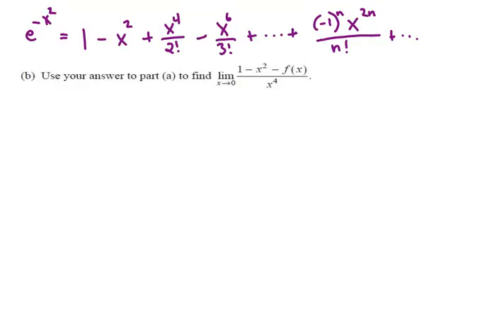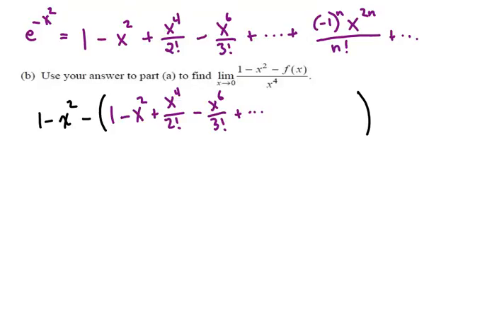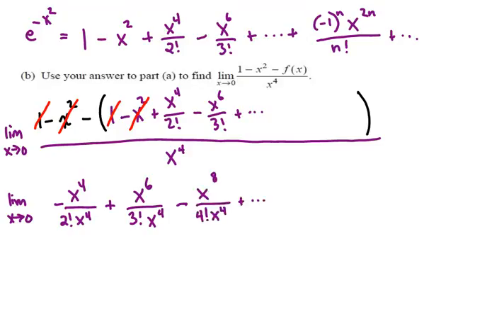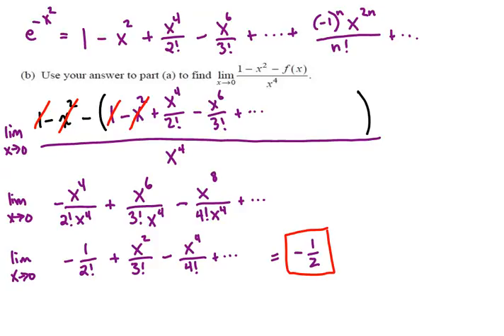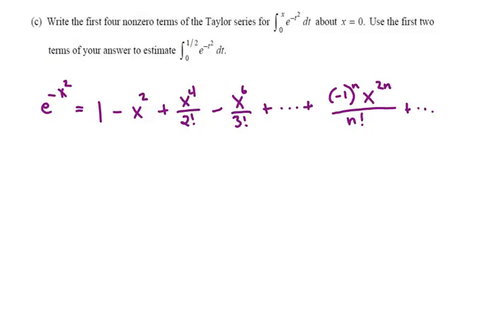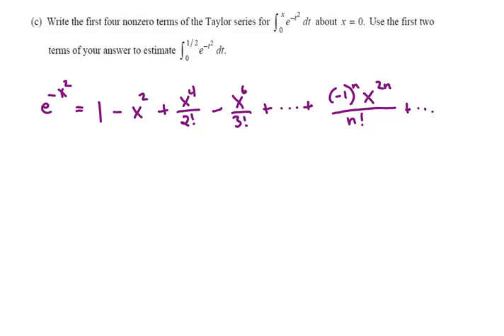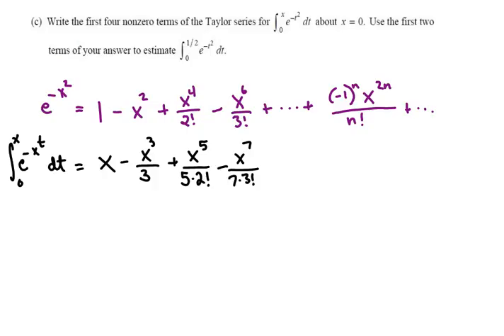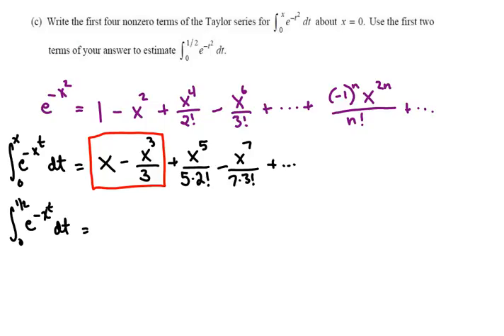APCalcBC_2007_6C